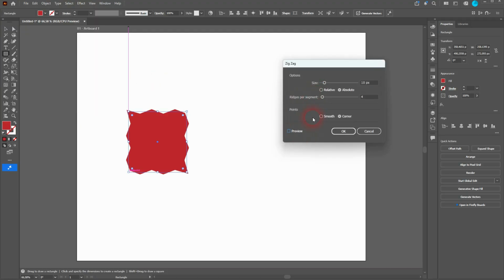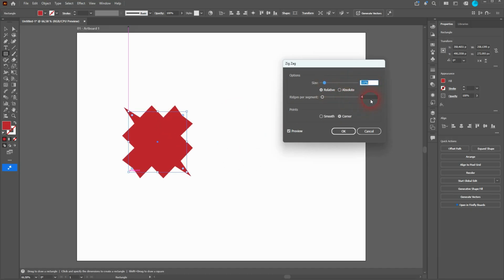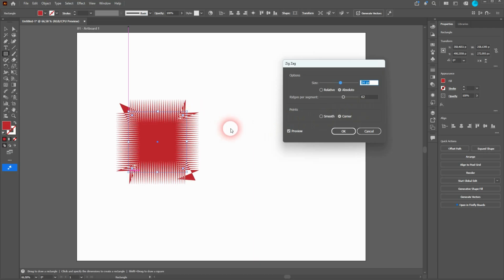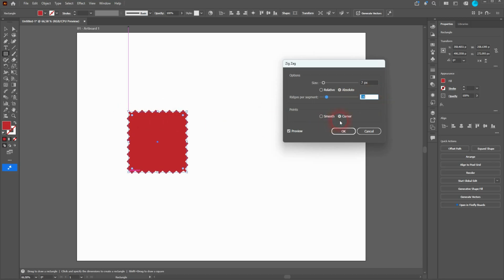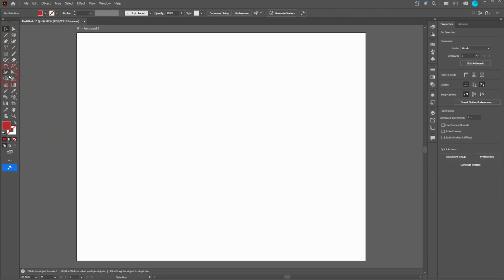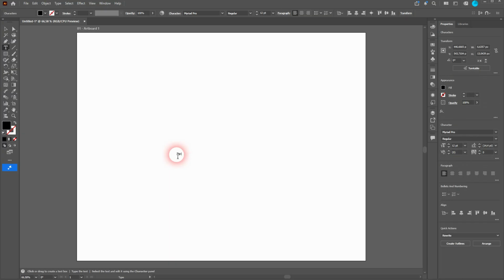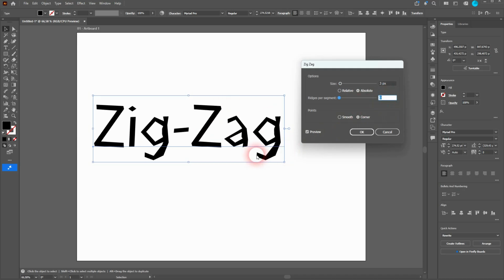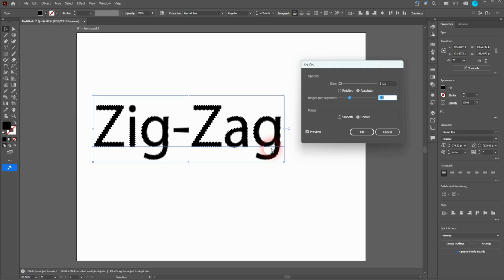How to Use the Zig-Zag Effect in Illustrator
Learn Adobe Illustrator in 365 days - day 201: In this tutorial I'll show you how to use the zig-zag effect in Adobe Illustrator.